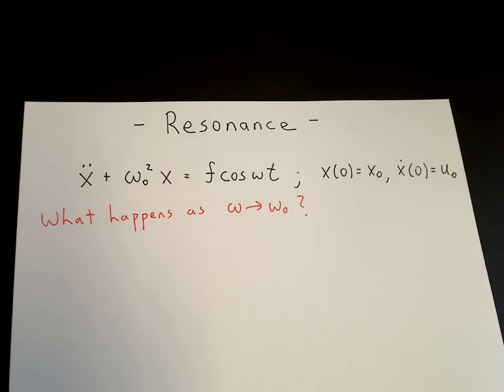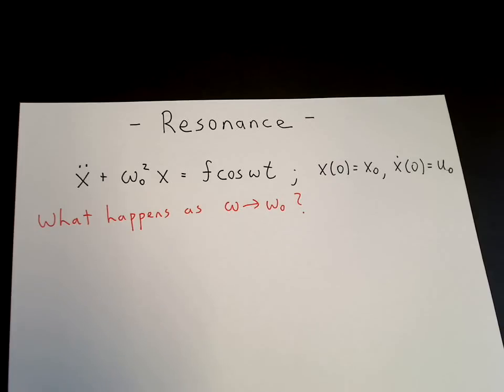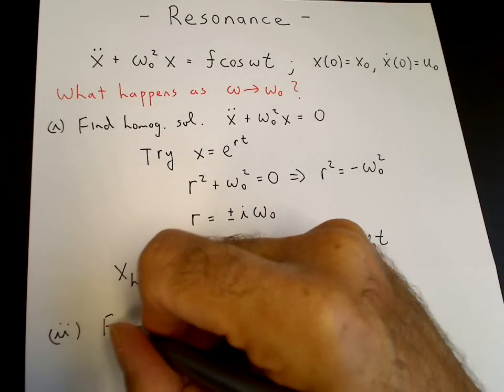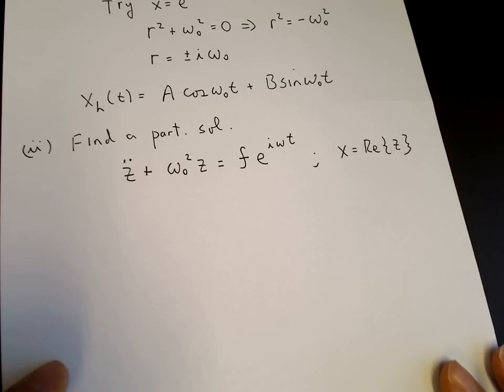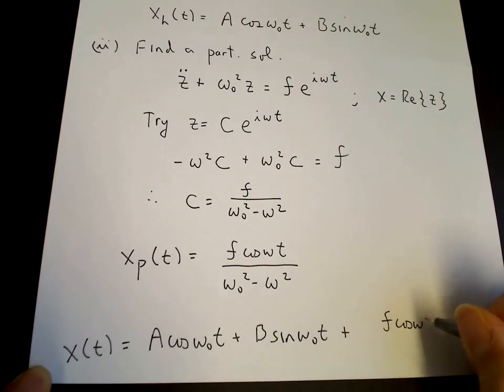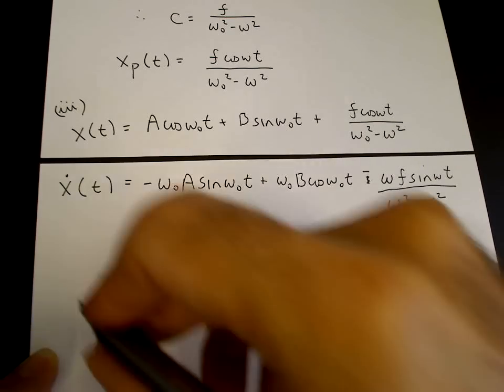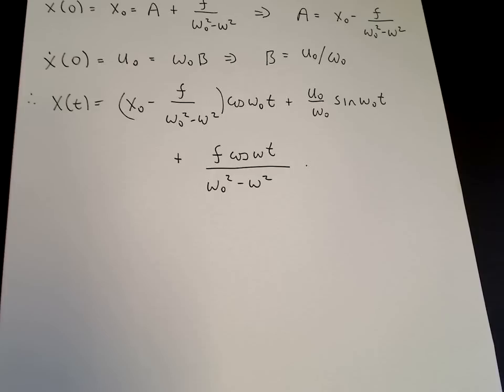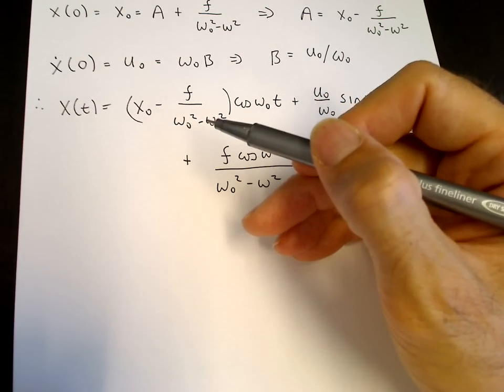Resonance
Considers the forced simple harmonic oscillator equation and the limit as the frequency of the force approaches the natural frequency of the oscillator.